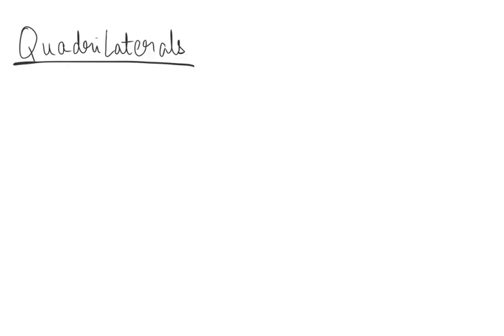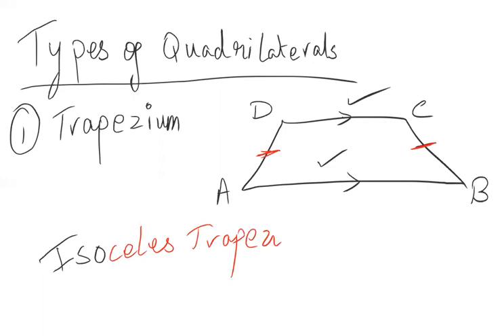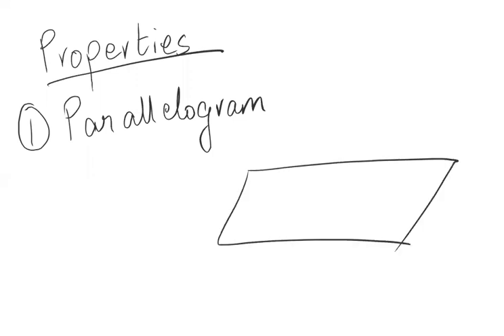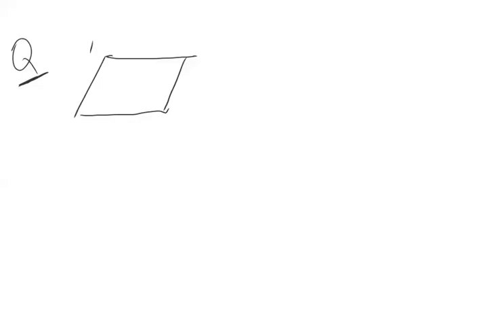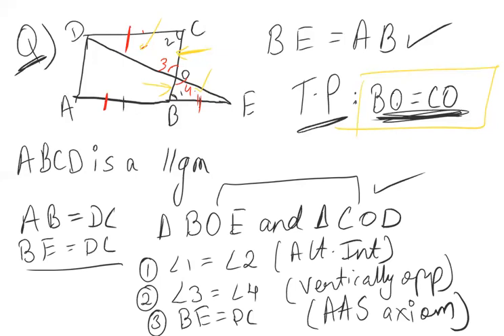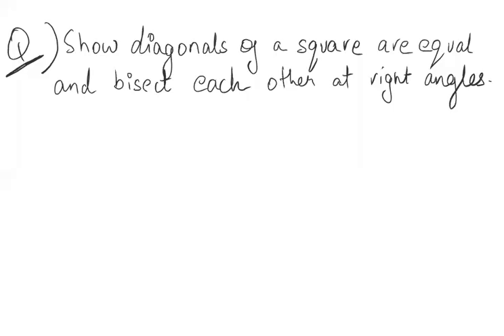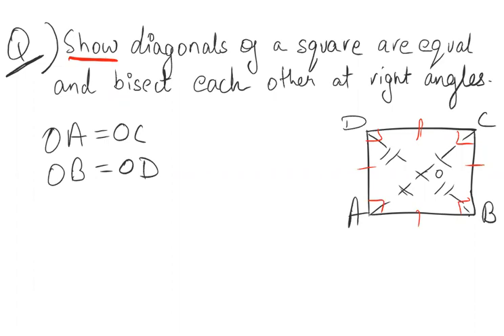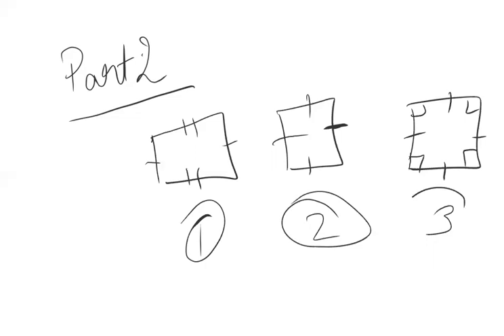Quadrilaterals || PART 1 || Class 9 CBSE && ICSE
This is PART 1 of the quadrilateral chapter for class 9. Both for ICSE and CBSE students!!!